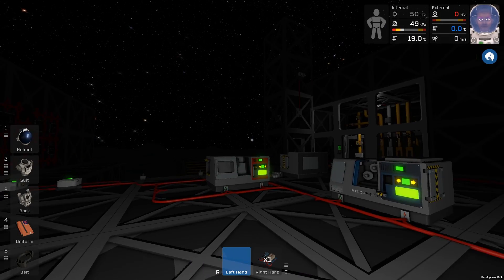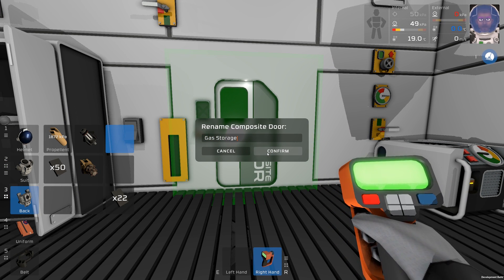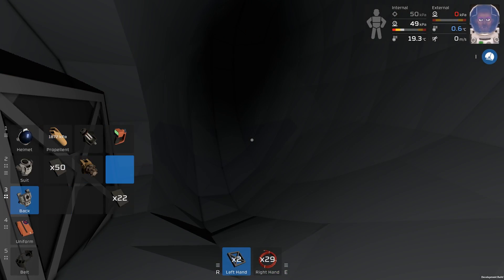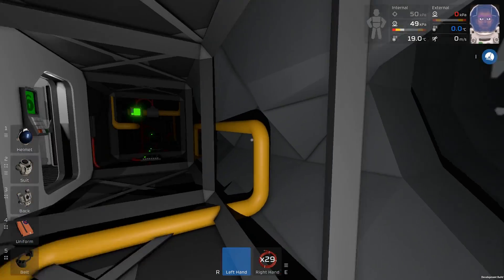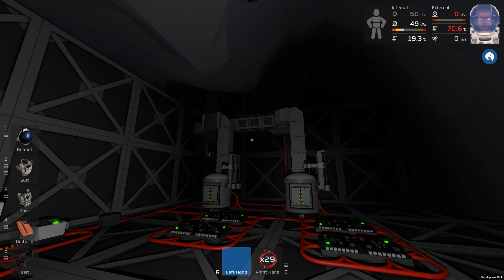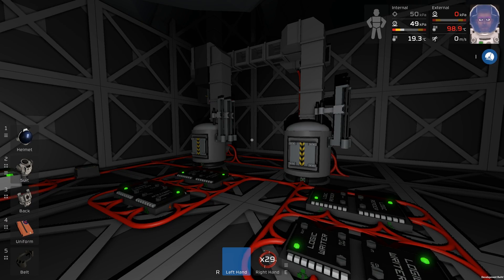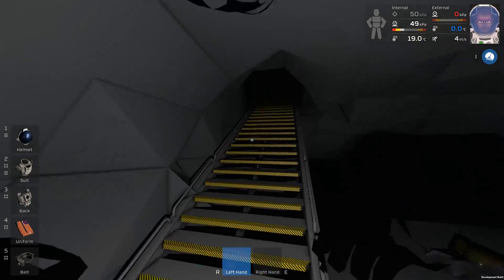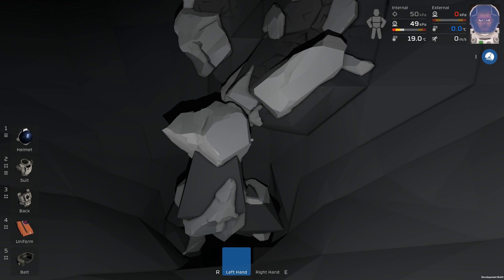Stationeers E24 - Misc Base Building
Taking a break from the heavy electronics, let's start improving the base a bit, using some new doors, mounting more new items from the fabricator and planning out some new corridors!